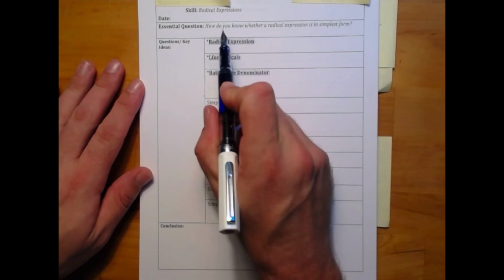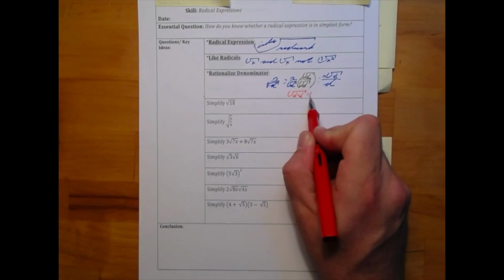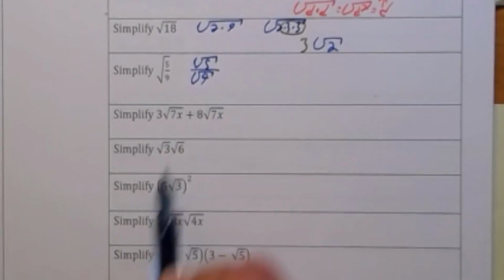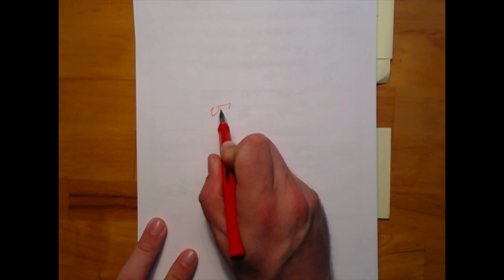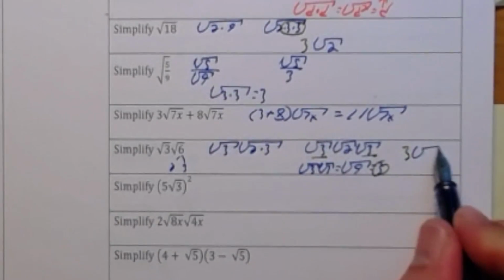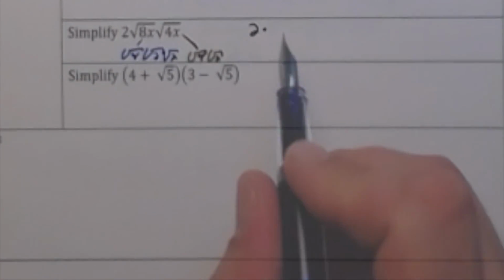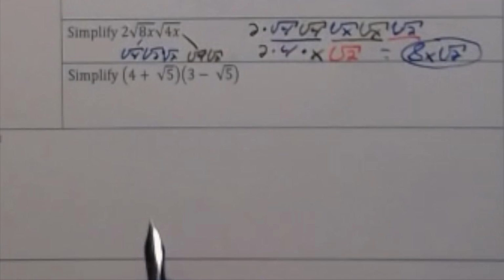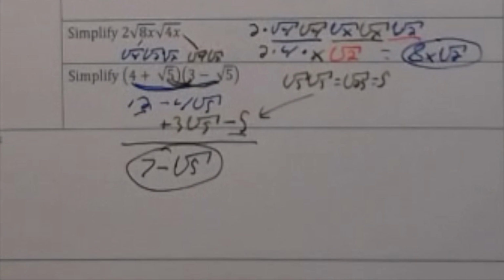Rational Expressions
The radicand contains no perfect square factors other than 1, the radicand contains no fractions, and there is no radical in the denominator